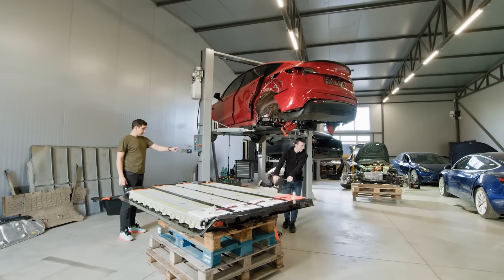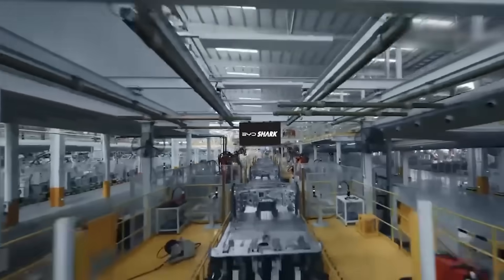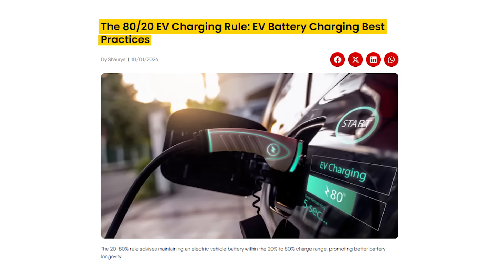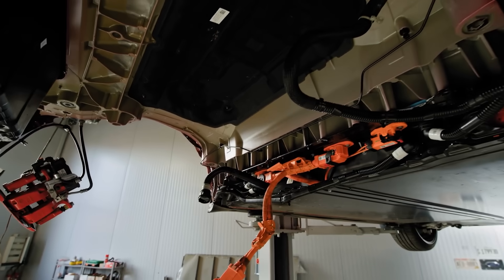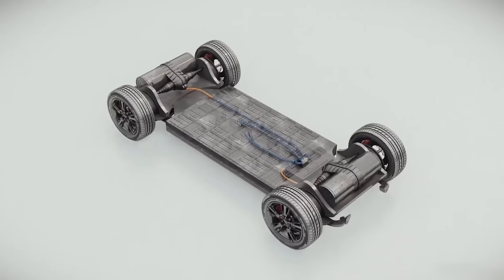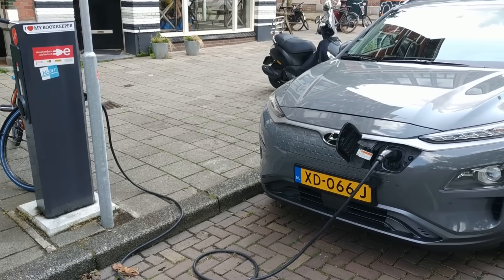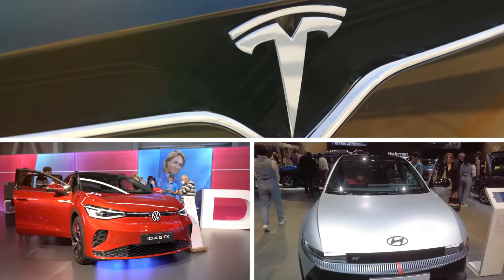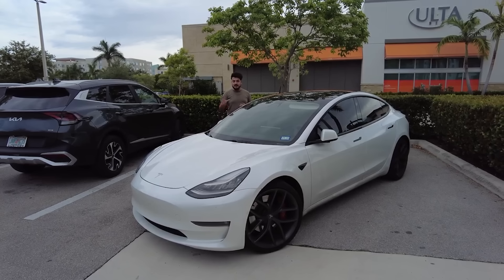8 Things You Should Never Do With Your EV Battery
8 Things You Should Never Do With Your EV Battery

Stop quietly killing your EV battery.
Most drivers do 8 everyday things that slash range, speed up degradation, and can lead to a $10,000+ battery replacement. In this video, we break down the silent battery killers—and the simple fixes that protect your pack for years.

What you’ll learn:

*The #1 mistake: Relying on DC fast charging for daily top-ups (why it runs hotter and ages cells faster).
*Why 100% isn’t “full of wisdom”: Keeping a pack at max voltage accelerates wear.
*The danger zone near 0%: Deep discharges and letting the car sit empty.
Heat is the silent killer: Parking under blazing sun vs. shade/garage.
*Cold + no preconditioning: How lithium plating happens—and how to avoid it.
*Too much preconditioning: Thermal cycling, wasted energy, unnecessary wear.
*Daily 100% charges: How constant high-voltage topping shrinks usable capacity.
*Neglecting thermal system care: Updates, pumps, fans—small checks, big savings.

Quick best practices (daily driving):

*Aim for 20–80% (up to ~90%) state of charge.
*Save DC fast charging for road trips and emergencies; use Level 2 at home/work.
*Precondition only when needed (very cold/hot weather or before fast charging).
*Protect from heat: Park in shade/garages; avoid sitting at 100% in high temps.
*Keep software up to date and don’t skip scheduled maintenance.

Works for:

Tesla Model 3/Y/S/X, Hyundai Ioniq/Kona, Kia EV6/EV9, VW ID.3/ID.4, Nissan Leaf, Chevy Bolt, Ford Mustang Mach-E, BMW i4/iX, Polestar, Volvo EX30/EX90—and more.